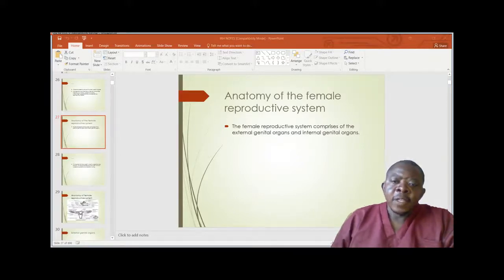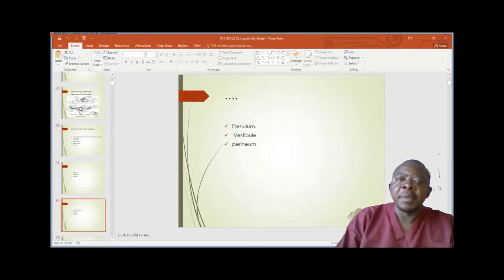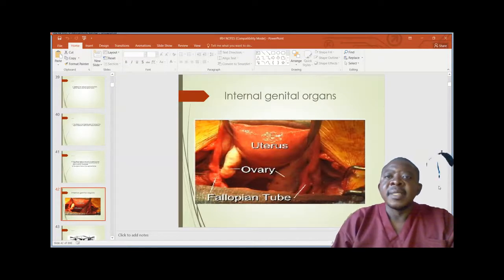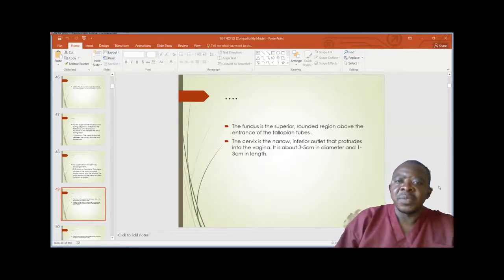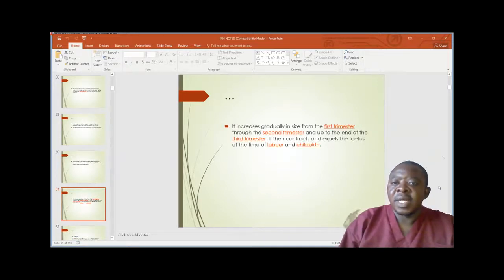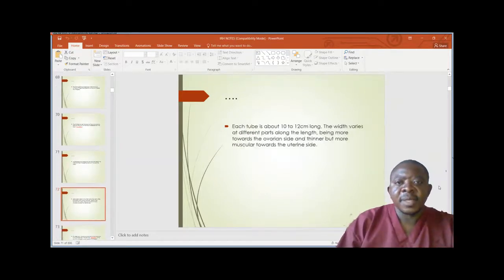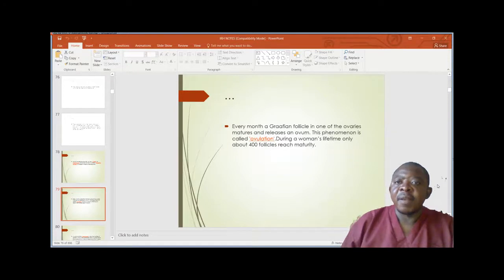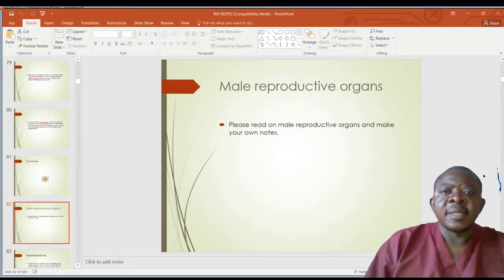FEMALE REPRODUCTIVE ORGAN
ROYALTY TELEVISION